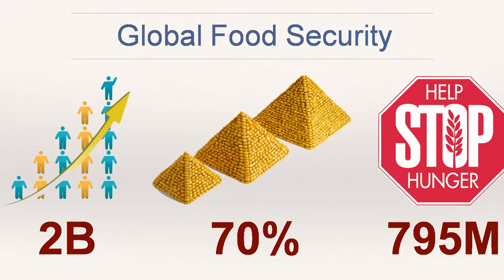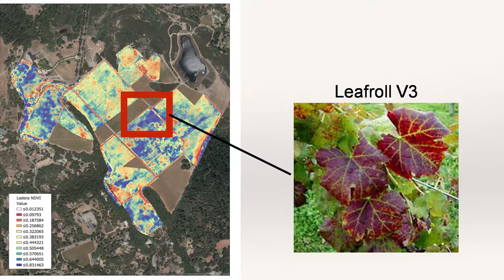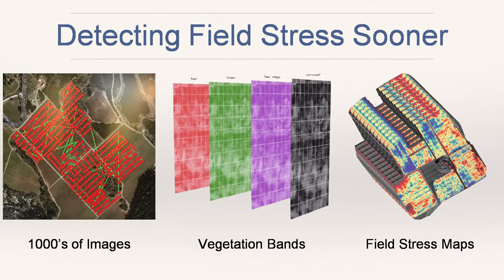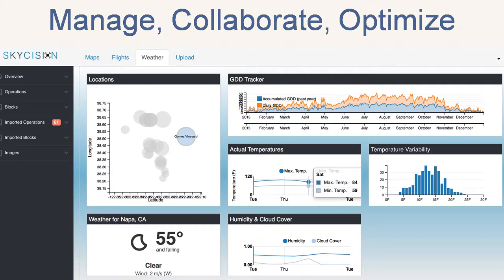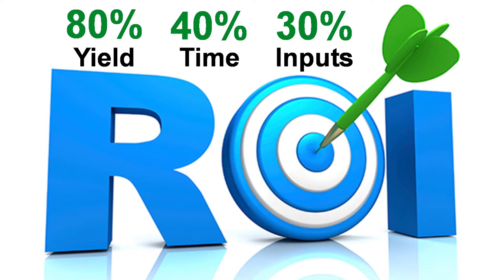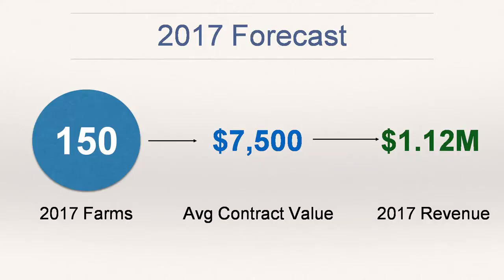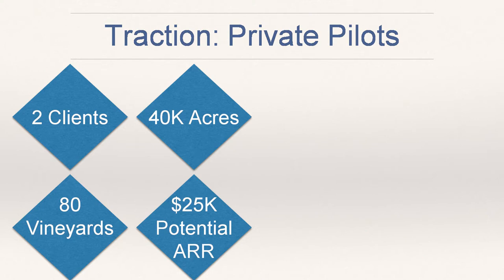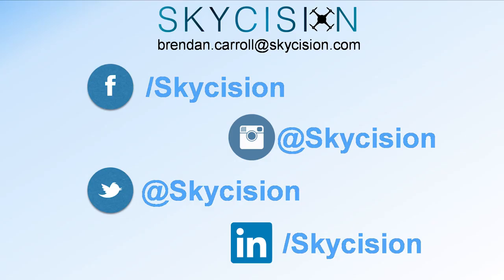Skycision's Pitch AgLaunch Memphis Demo Day